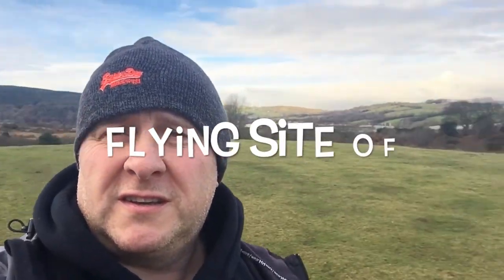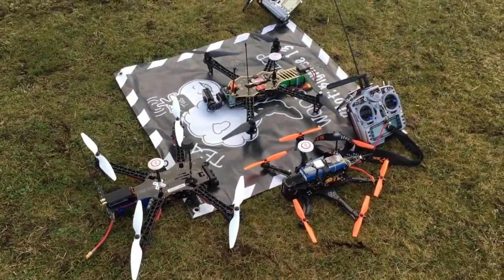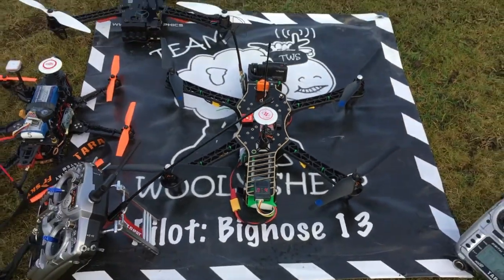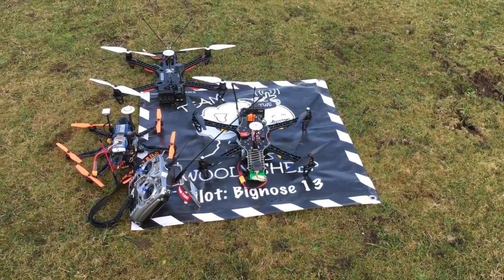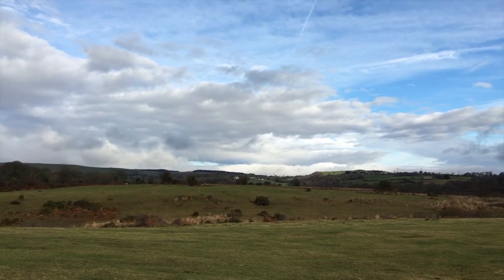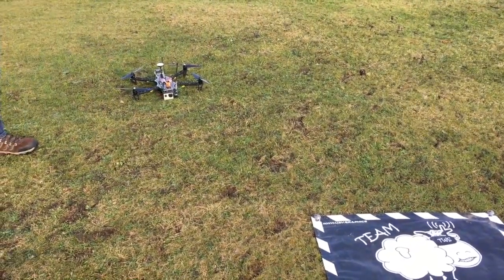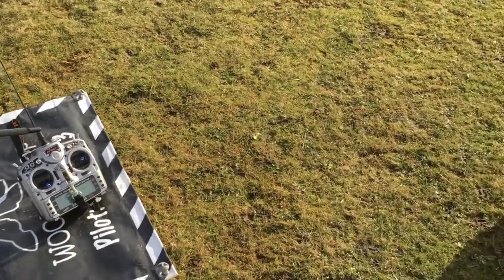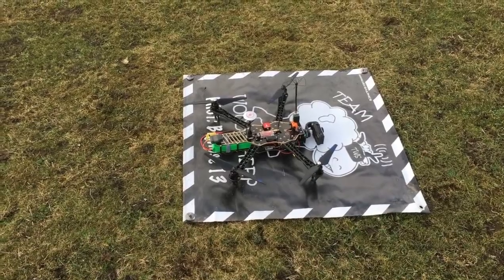NAZA GPS Test Genuine or Ublox Neo M8n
What were we thinking trying this in high winds. lol
We were using NAZA-M Lite flight controllers. However my hex and TBS Discovery has the genuine DJI GPS receiver puck.
Simon bought his kit from GoodLuckBuy.com and and was half price because the set can with a third party GPS puck. However, it seems to work well.
Our final conclusion is that they both worked really well despite the poor conditions.

As the kit is on offer with FirstPersonView.co.uk £69.00 get the genuine kit while you can as they are usually £106.99.